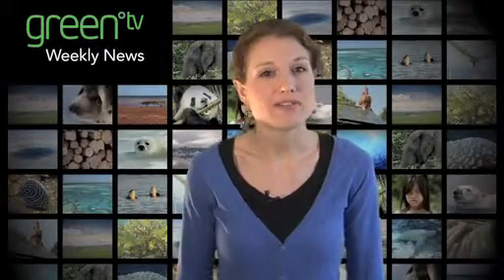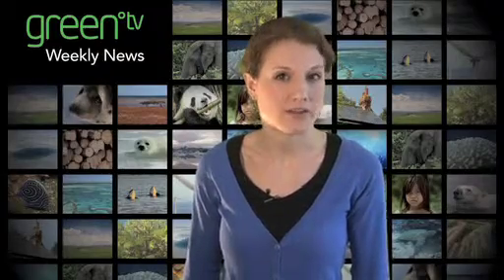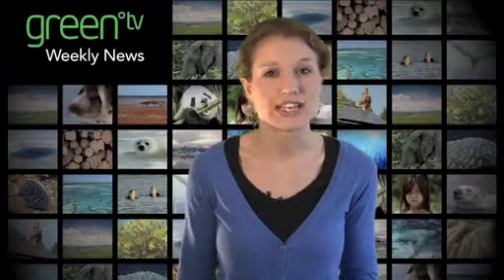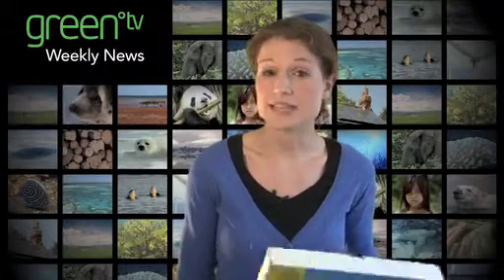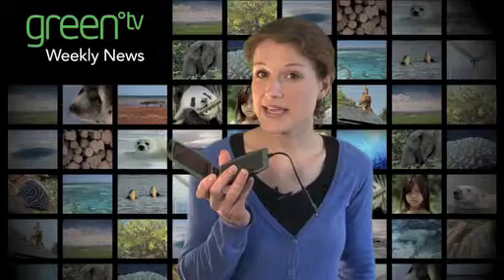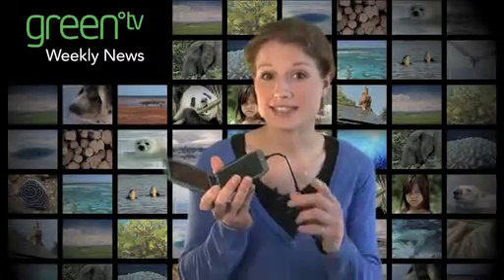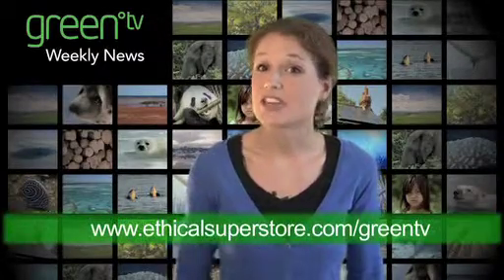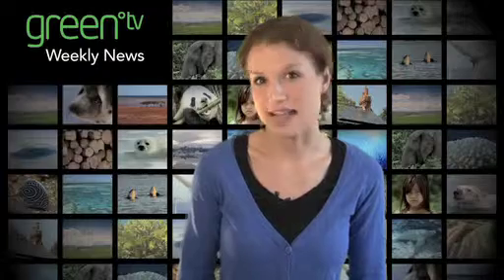Green TV News May 13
This week's Green TV News celebrates a possibly greener Government for the UK, wind turbines with air defense radars, an innovative bio-diesel initiative in Finland and the launch of a Green TV shop.